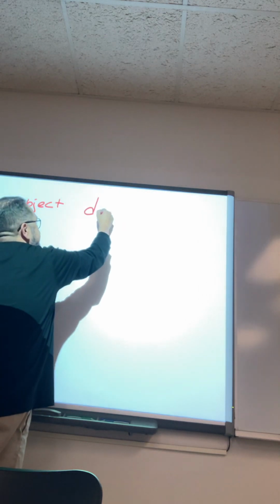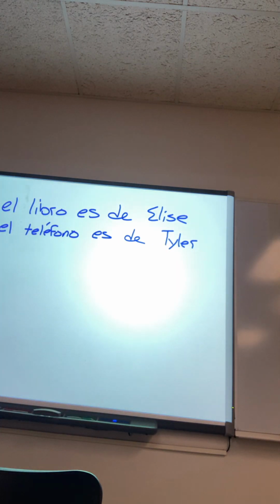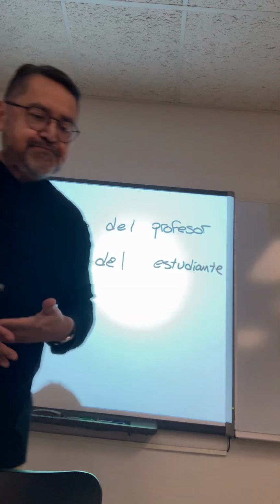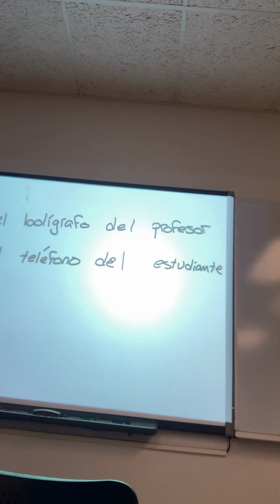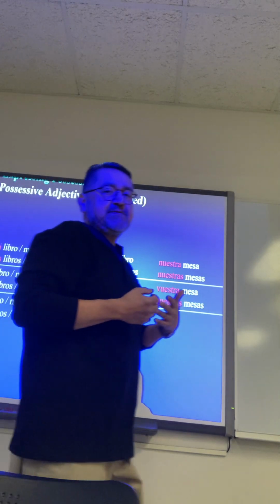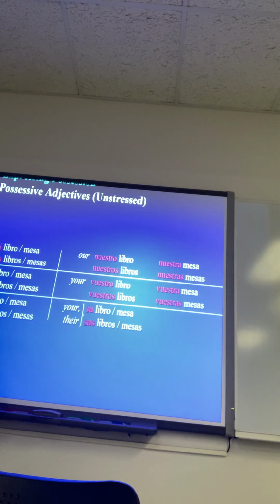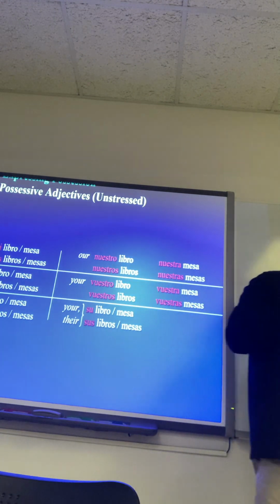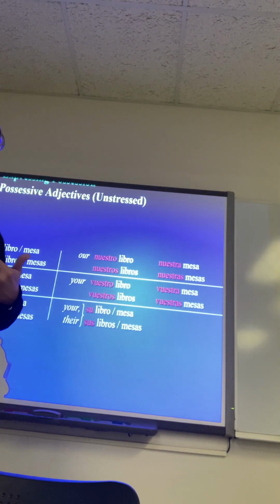Possessive Spanish 101